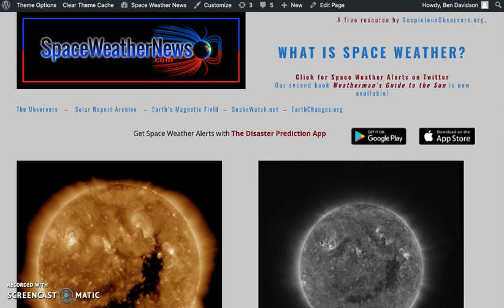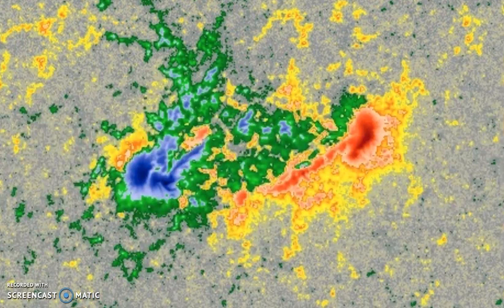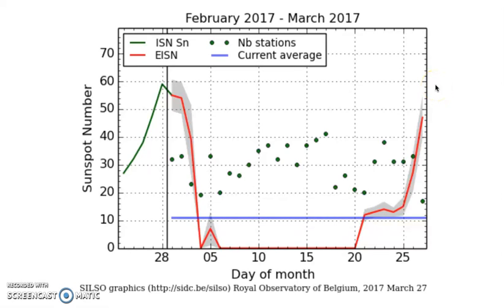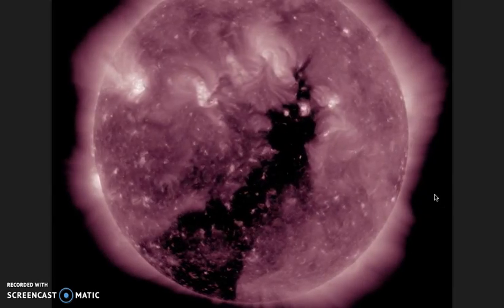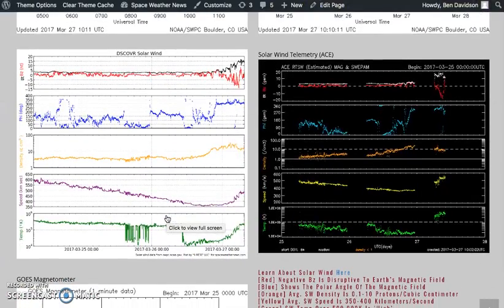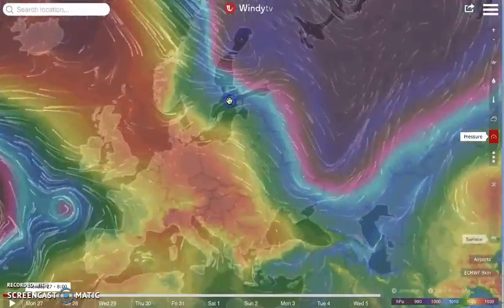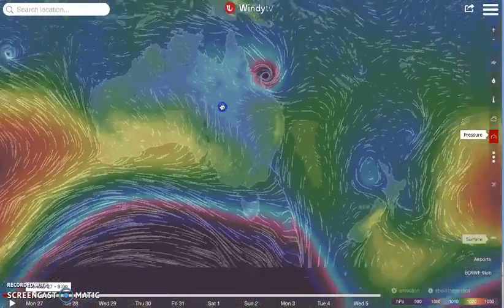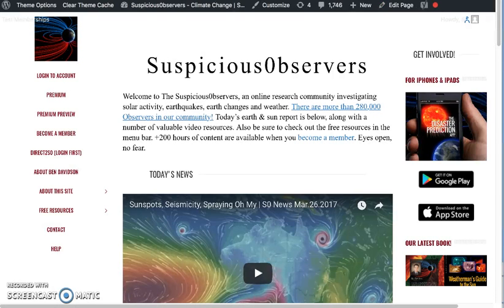Live-Style Space Weather News | S0 News Mar.27.2017